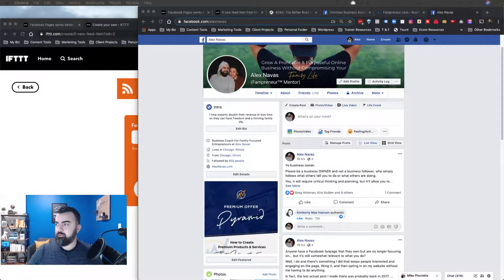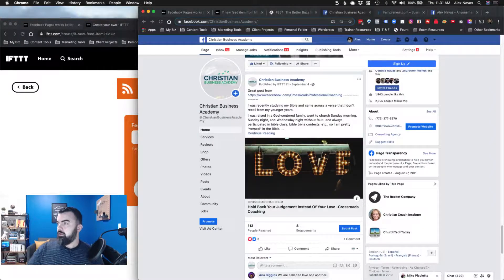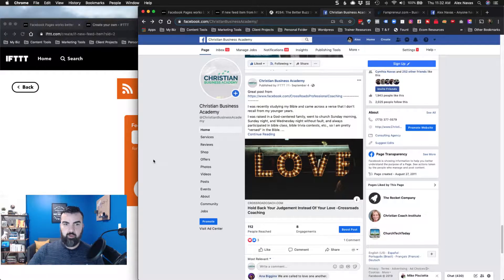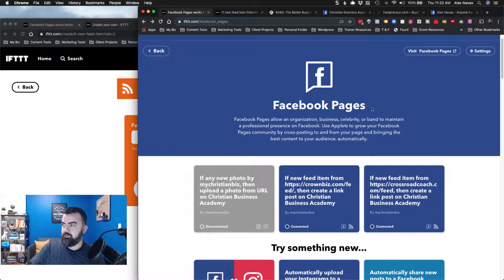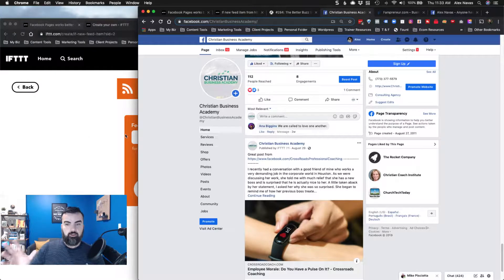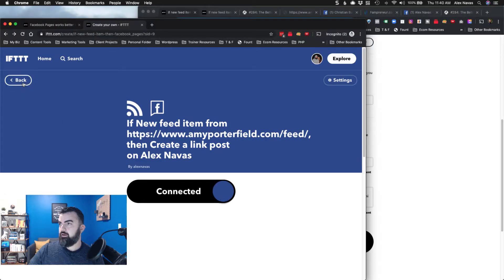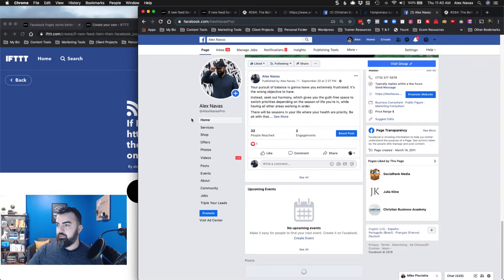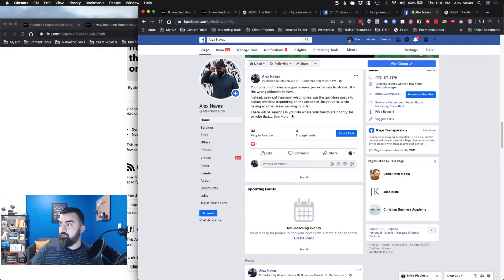Using IFTTT To Automate Your Facebook Fanpage Growth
Learn how to automate and systematize your Facebook Fanpage growth without any time or effort on your part. This hack will drive more Likes and email opt-ins.